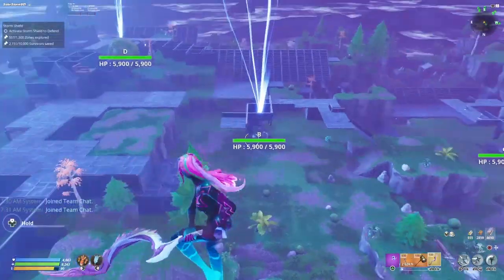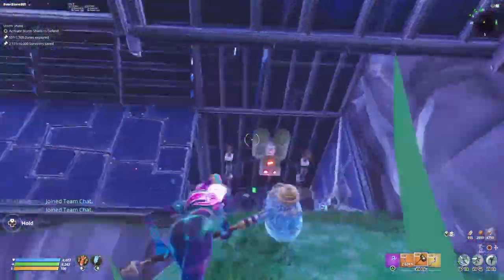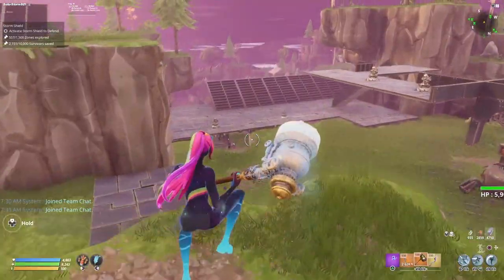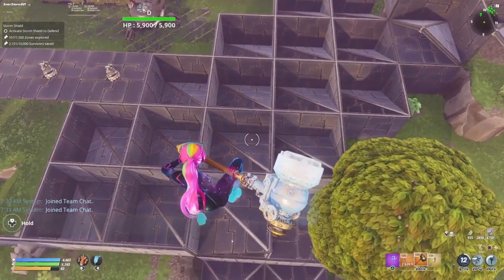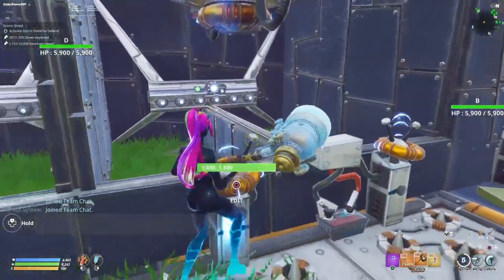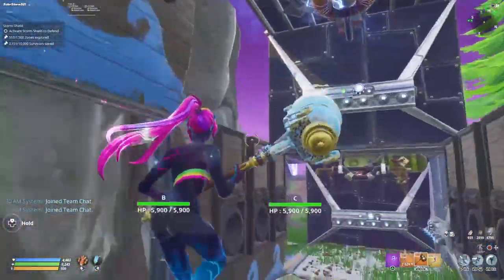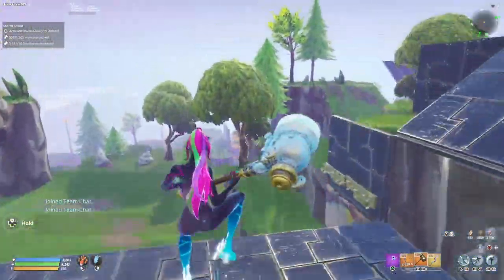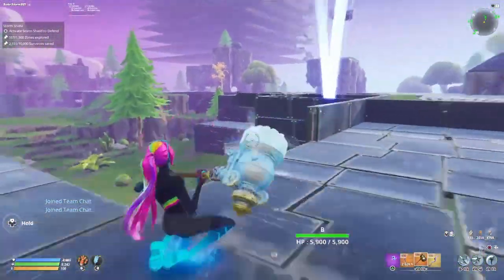(v1.0) Stonewood: E amp